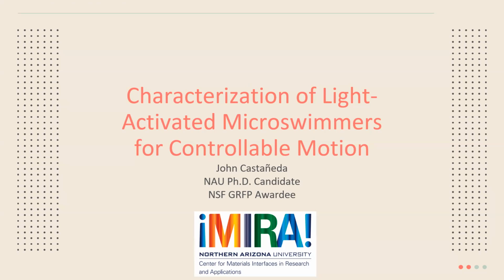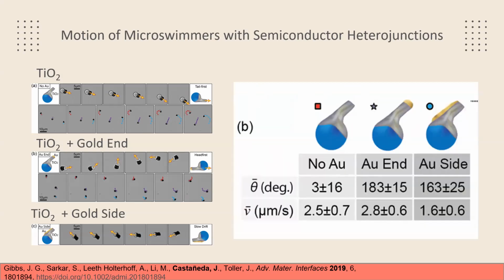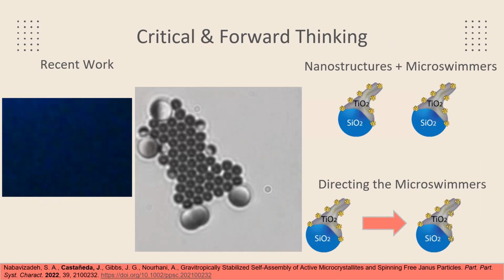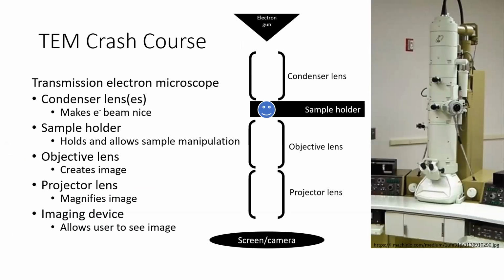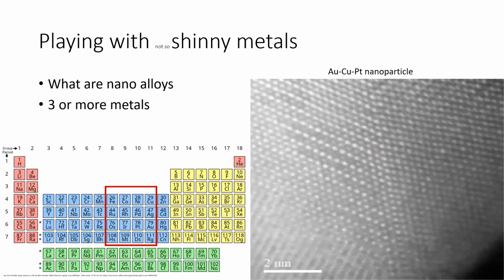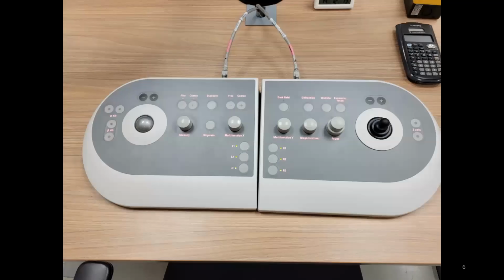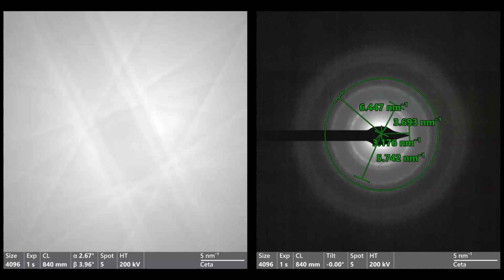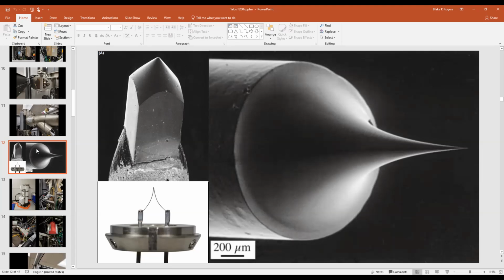Characterization of Light-Activated Microswimmers, Multimetallic Alloy Nanoparticles, TEM Talos 200i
John Castaneda(NAU)
Characterization of Light-Activated Microswimmers for Controllable Motion

Alex Lehr(NAU)
Multimetallic Alloy Nanoparticles

Blake Rogers(NAU)
The New TEM Talos 200i